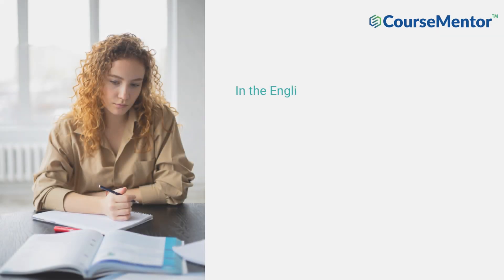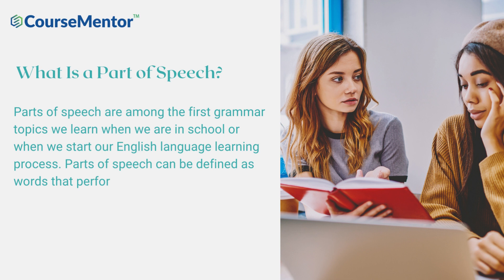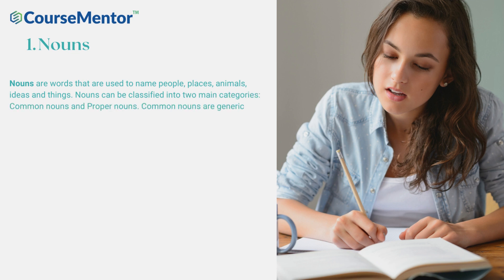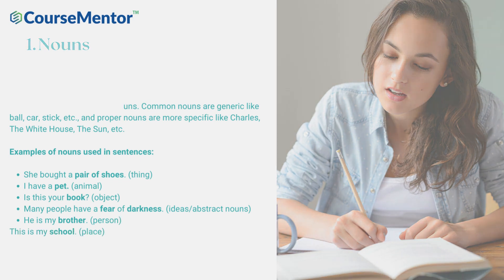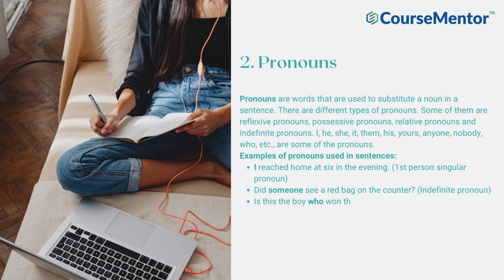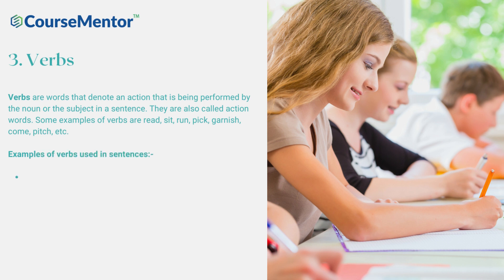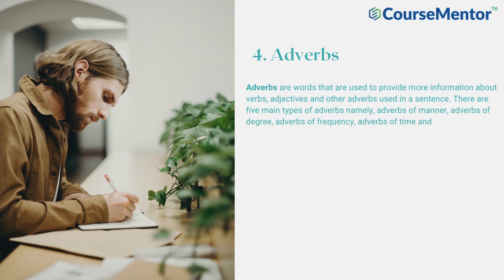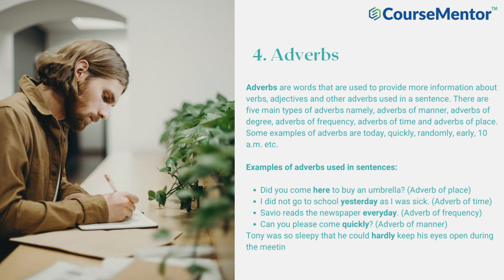Parts Of Speech In English Grammar With Examples - Definition and Its Types - CourseMentor™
Welcome to our educational video on Parts of Speech! In this video, we'll be diving into the basics of Parts of Speech, including their definition, types, and examples. So you will get the proper information about parts of speech in English grammar with examples.

Parts of Speech are the basic building blocks of any language, and they help us to understand how words function in sentences. In this video, we'll explore the different types of Parts of Speech, including nouns, verbs, adjectives, adverbs, pronouns, prepositions, conjunctions, and interjections.

We'll start by defining each type of Part of Speech and explaining their functions in a sentence. We'll provide clear examples to help you better understand how to identify each type of Part of Speech in a sentence.

Next, we'll delve deeper into each type of Part of Speech, discussing their various subcategories, such as transitive and intransitive verbs, proper and common nouns, and coordinating and subordinating conjunctions.

By the end of this video, you'll have a solid understanding of the different types of Parts of Speech, their functions, and how to identify them in a sentence. Whether you're a student learning about Parts of Speech for the first time, or someone looking to brush up on their grammar skills, this video is perfect for you!

So sit back, relax, and let's dive into the world of Parts of Speech!